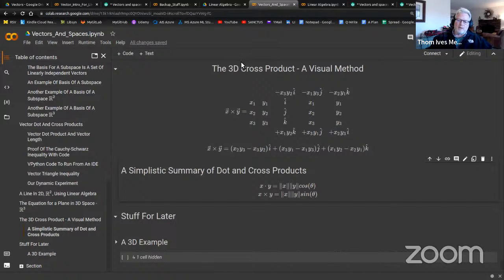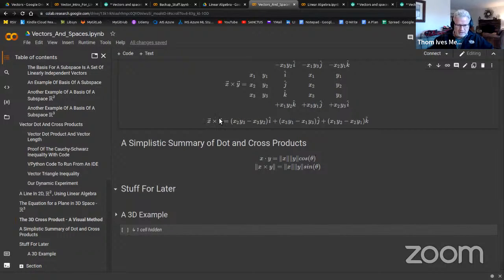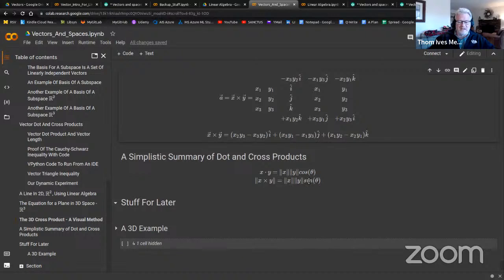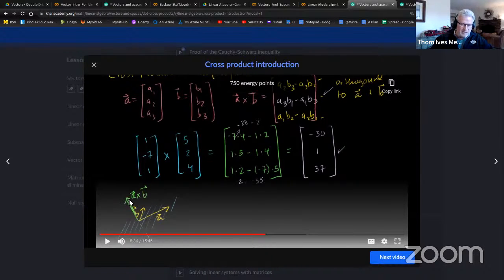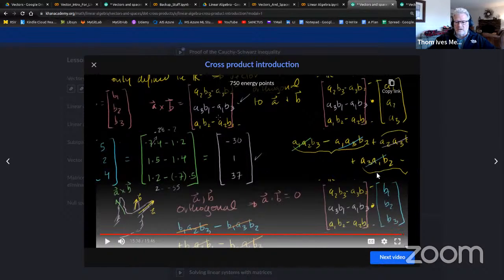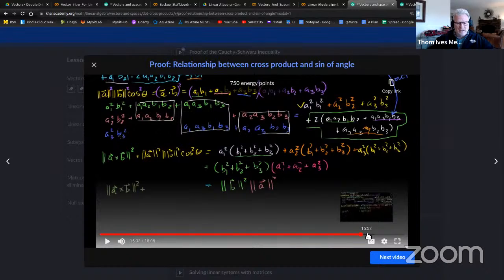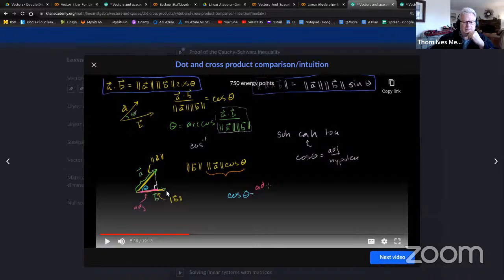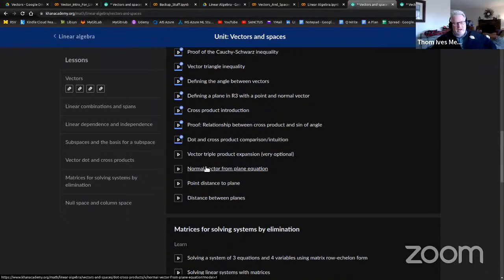Module 11 - Linear Algebra for Machine Learning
In this session, Thom Ives continues the Linear Algebra for Machine Learning and how to implement it in NumPy.